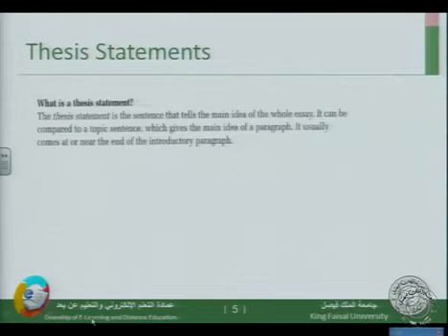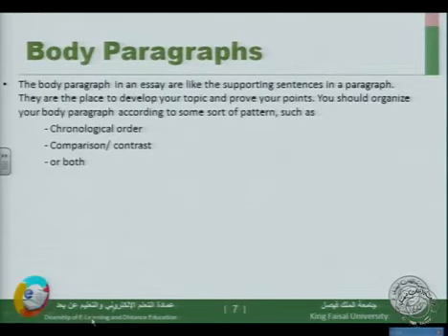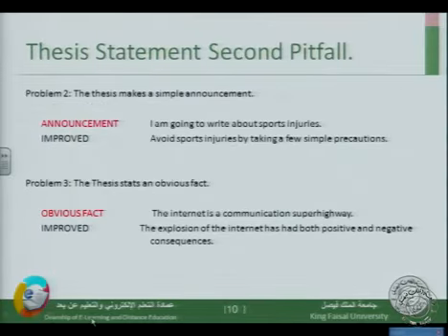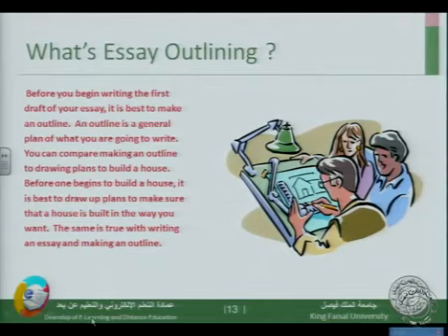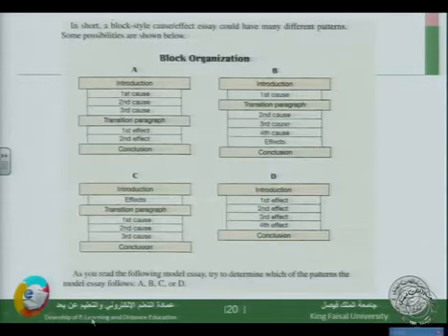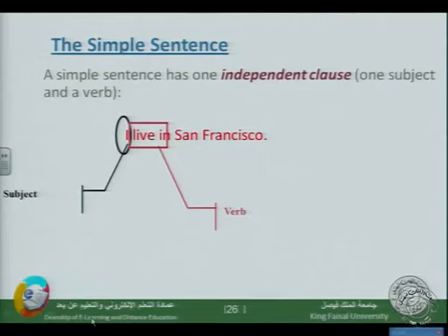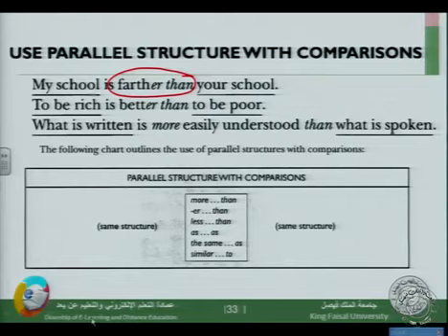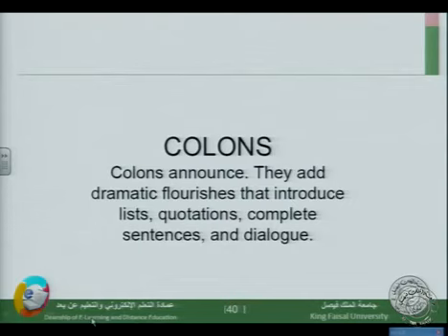How to write an essay? 14